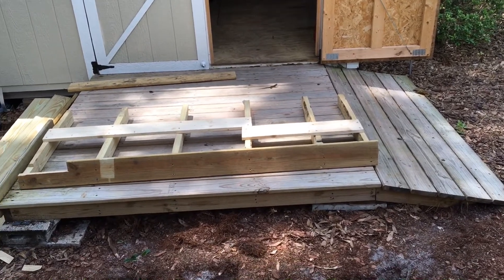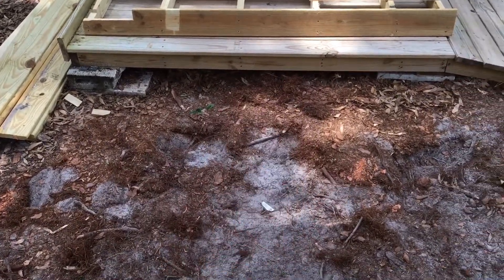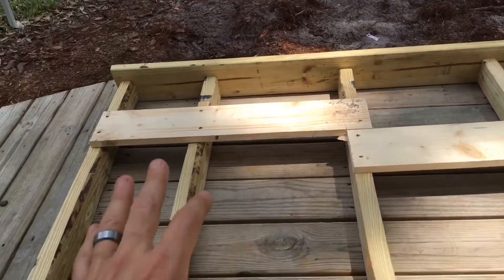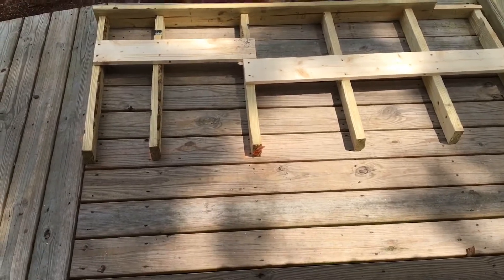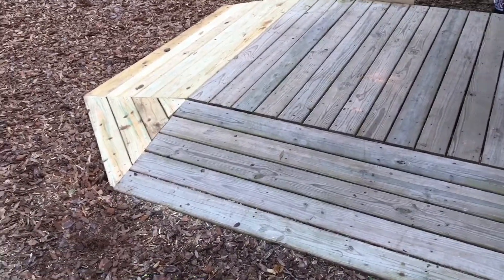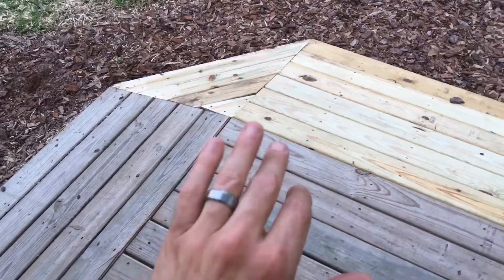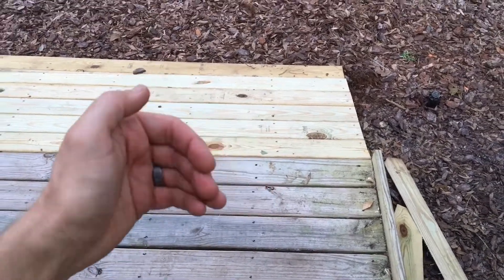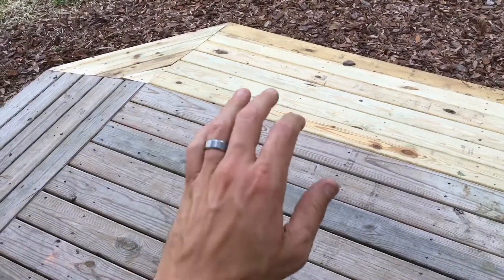How to build a double sided ramp on sloped ground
I used 2x4s and 5/4” decking